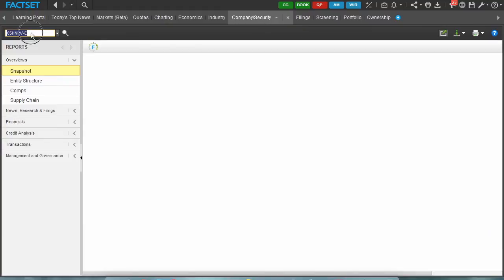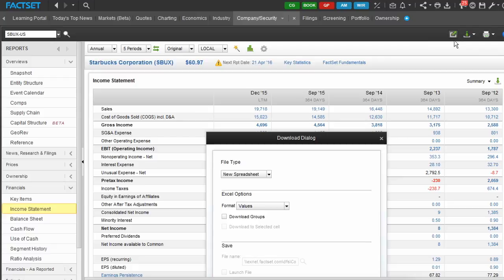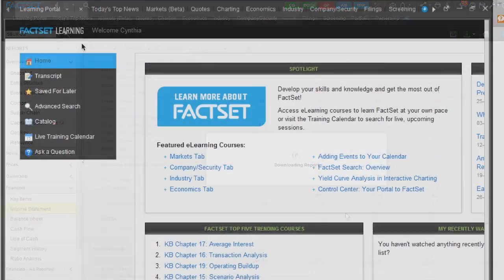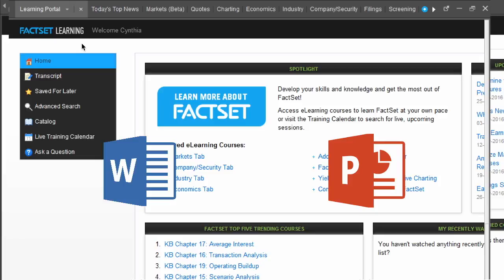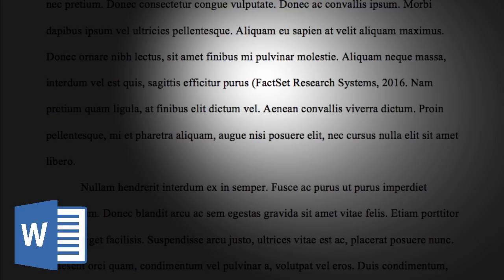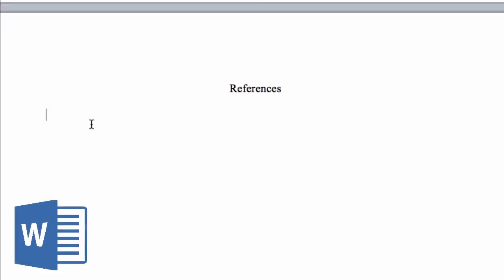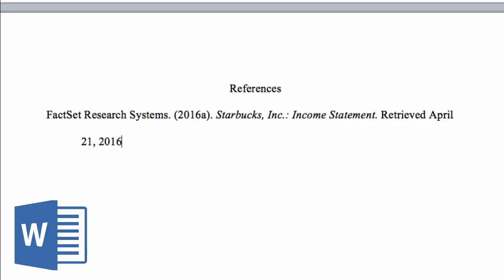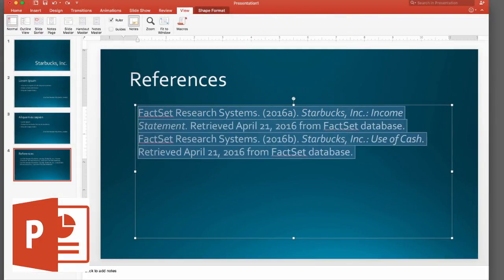Citing FactSet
How to cite FactSet information in Word or PowerPoint.

We used the first 3 seconds.